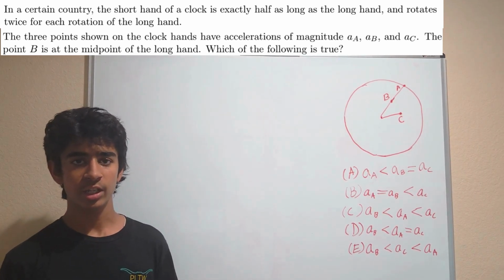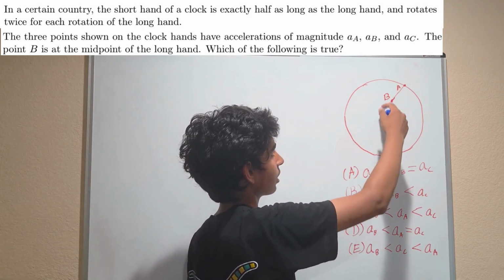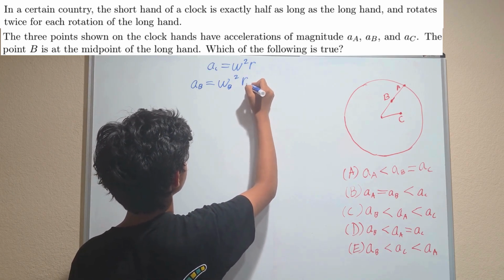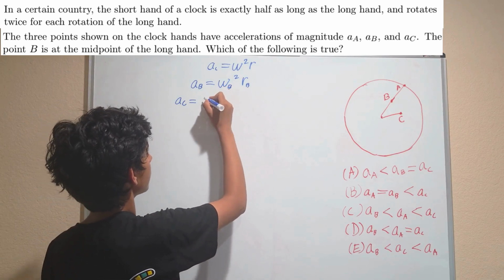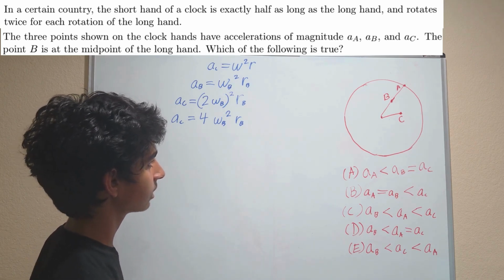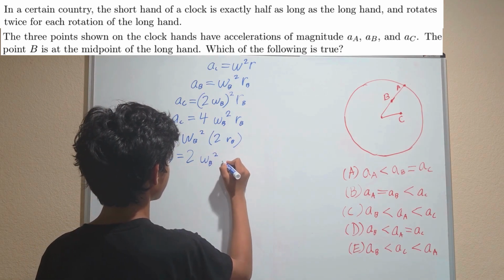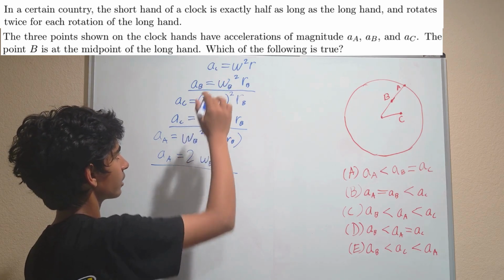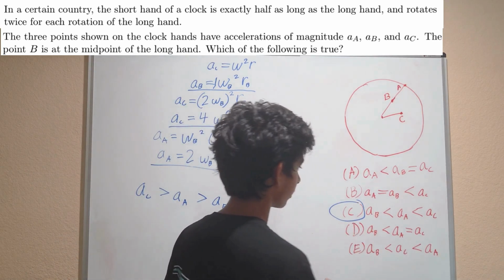2021 F=ma Exam Problem 17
2021 F=ma Exam Problem 17